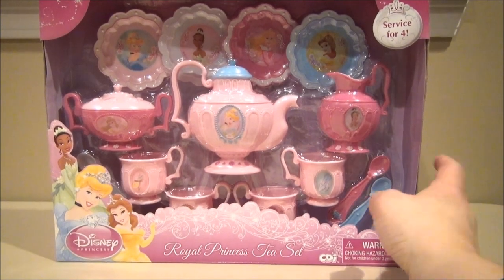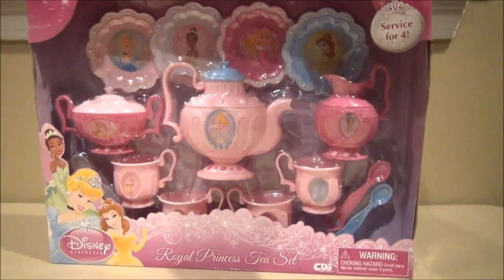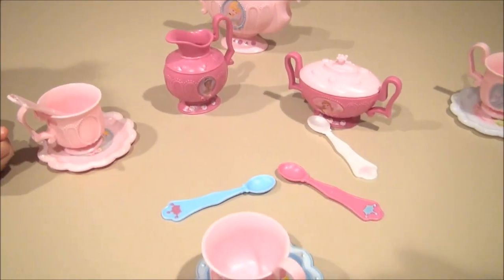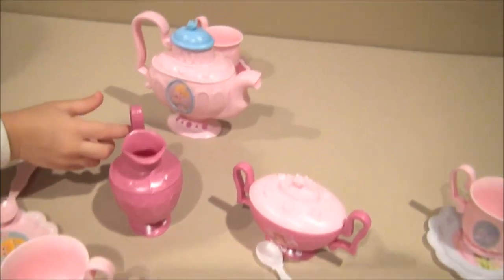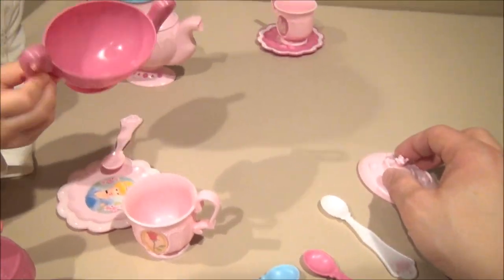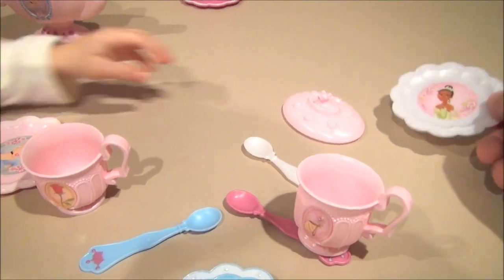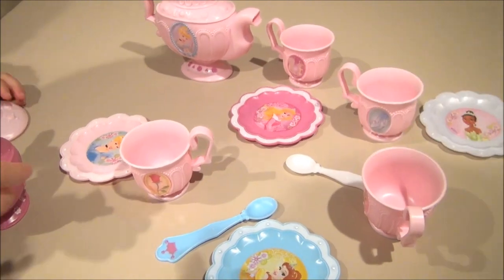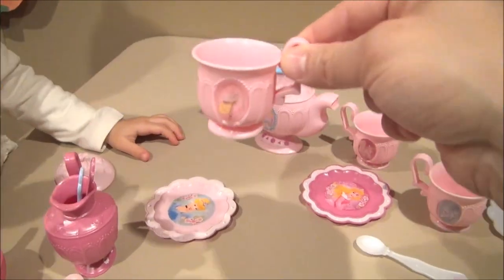DISNEY PRINCESS ROYAL TEA PARTY TOY PLAYSET VIDEO REVIEW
Disney Princess is a media franchise owned by The Walt Disney Company. Created by Disney Consumer Products chairman Andy Mooney in the late 1990s, the franchise spotlights a line-up of fictional female heroines who have appeared in various Disney animated feature films. The franchise is currently comprised of eleven female protagonists from ten different Walt Disney animated films and one Pixar film who are either royal by birth, royal by marriage, or considered a "princess" due to their significant portrayal of heroism in their film and/or of a very high status in their country/region.

The Disney Princess line-up features Princesses Snow White, Cinderella, Aurora, Ariel, Belle, Jasmine, Pocahontas, Mulan, Tiana, Rapunzel and Merida.

The Disney Princesses are featured in various sing-a-long video series released through The Walt Disney Company. In addition, the franchise includes dolls, miniature castles and other toys. The princesses are also featured in the nightly "Fantasmic! Nighttime Show Spectacular" in Disneyland and Disney's Hollywood Studios and beginning in 2011 at Tokyo DisneySea in Japan.

Since 2013, with the exception of Tiana, Rapunzel and Merida, the princesses are showcased in their redesigned outfits instead of the ones that they wear in their own movies.